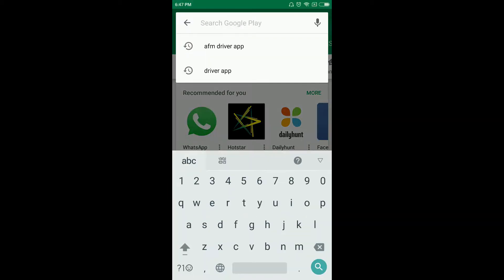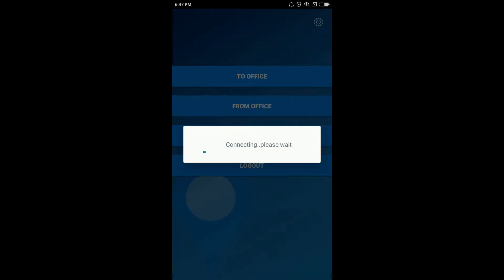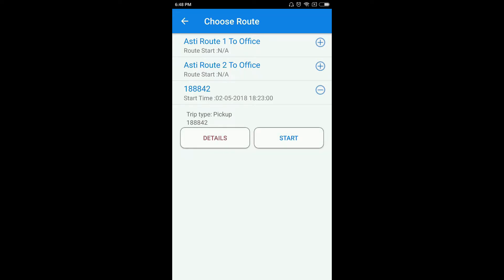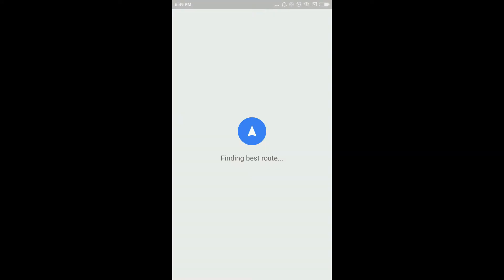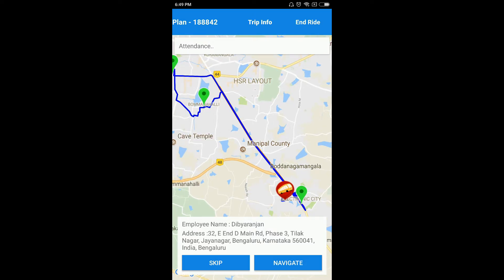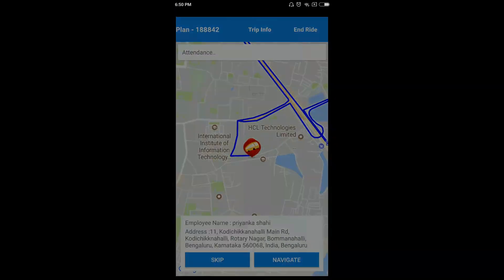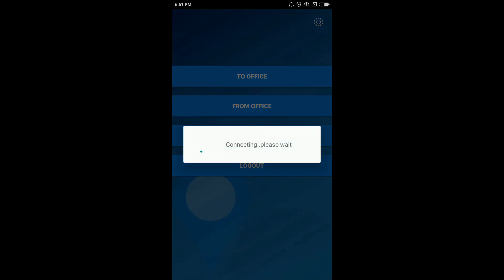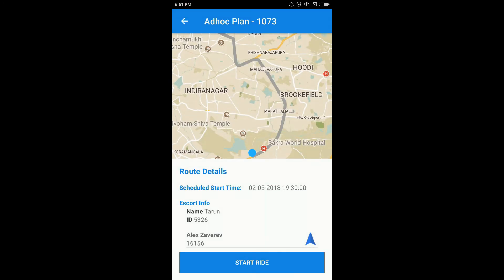AFM Driver app training video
This video will help the drivers to understand how to use the AFM driver app. There are schedule trips, roster trips and ad-hoc trips. They have to start the trip and the attendance and can also navigate to the designated destination. The same is explained in the video.